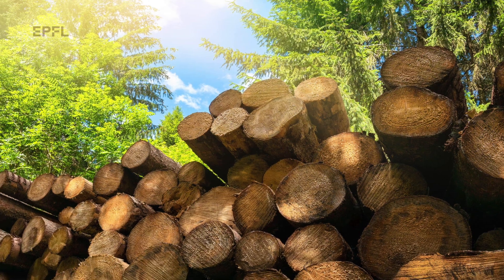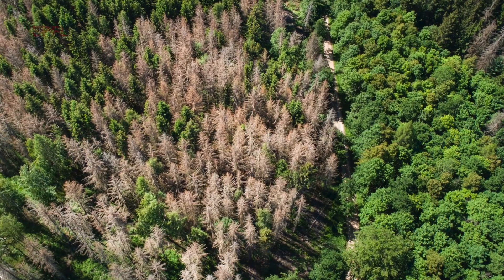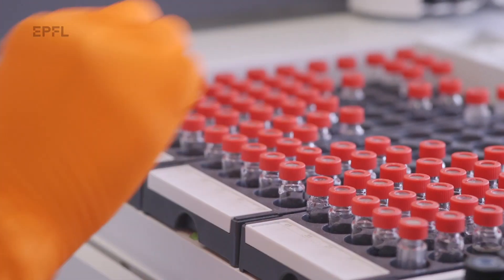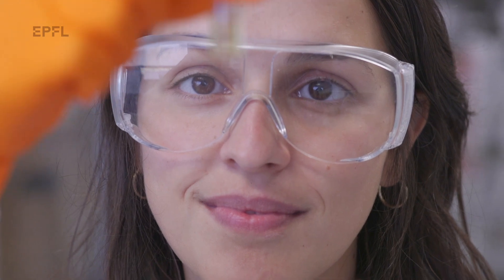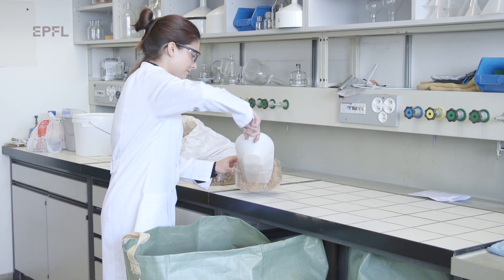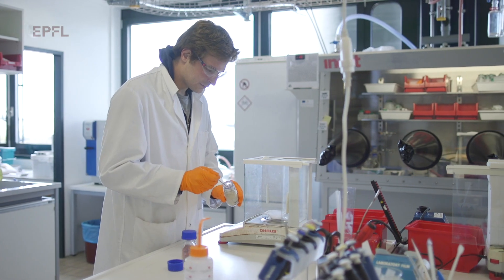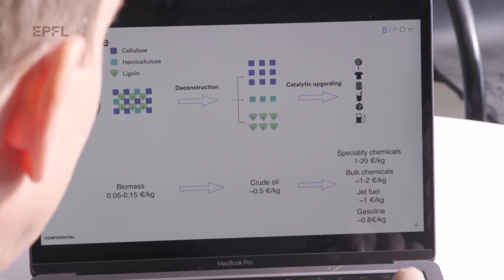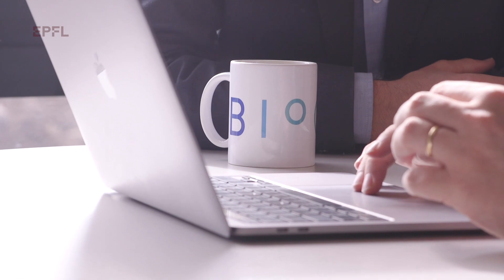Bloom Biorenewables develops biomass-based plastics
Thanks to technology developed by start-up Bloom Biorenewables, plant materials can be used as an alternative to petroleum derivatives for producing a wide range of products, including bioplastics, textiles, cosmetics and even perfume. The firm recently raised €3.9 million in capital, bringing it one step closer to the manufacturing stage.